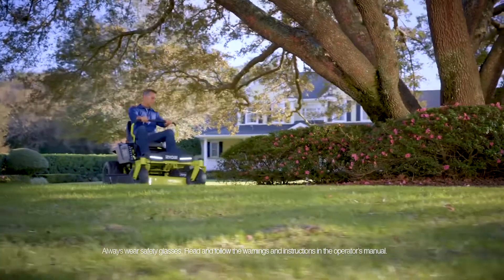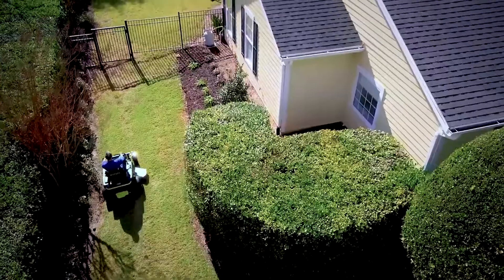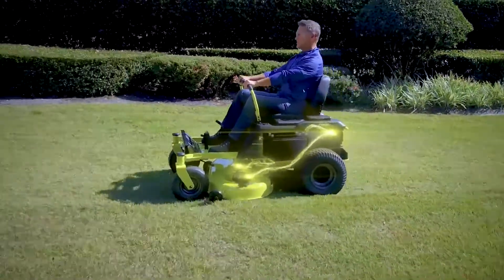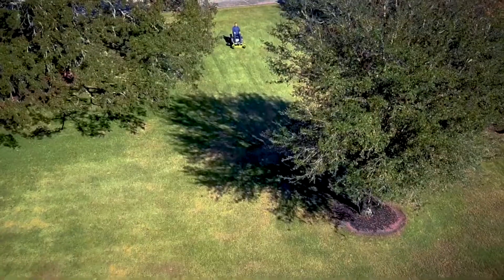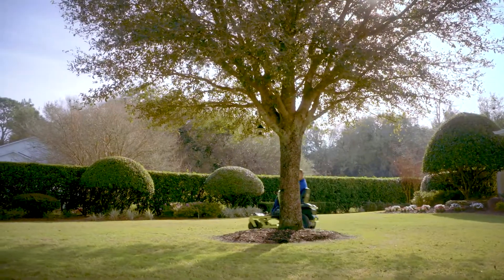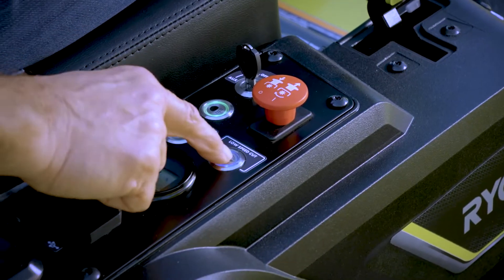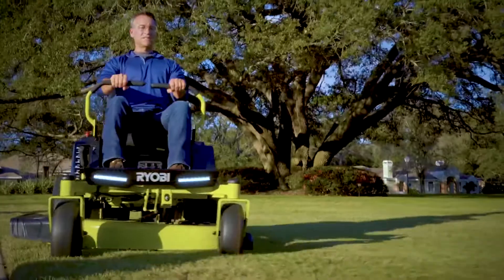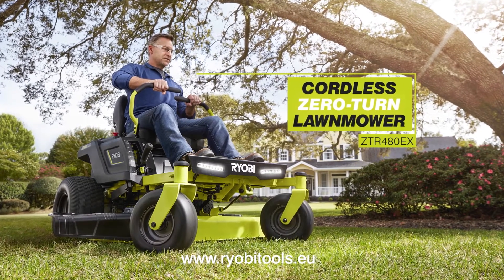Ryobi ZTR480ex ZTR Battery-powered Ride-on Mower - 2 in 1 - Manufacturer's video - Product overview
With the ZTR (Zero Turning Radius) the Operator can steer at 180° without the need of special manoeuvres.
Heavy-duty, sturdy and comfortable machine; the ZTR480ex zero turn riding-on mower is perfect for professional grass cutting in all conditions: whether for large lawns, gardens or fields or even for parks to be maintained and wherever you need to mow grass around trees and flowerbeds with little effort and in total comfort.

The Zero Radius Technology (ZTR)
The two-lever steering system allows a precise control of the machine while quickly changing its position. Its cutting efficiency, together with the easy-to-use front pivoting wheels, allows you to easily turn the machine without the risk of damaging the lawn or creating furrows.

The centralised cutting height is adjustable in 12 positions: from 35 mm to 115 mm.
2 in 1 cutting systems: Mulching and side discharge
The pressed steel sturdy cutting deck is equipped with 2 blades, ensuring a 107 cm cutting width, and it is operated by an electromagnetic mechanism.
Up to 2 hours autonomy with a single charge, enough to mow up to 6000 s.q. m.
Zero turning radius for maximum manoeuvrability, in order not to leave uncut grass.
LED headlights
Cruise control